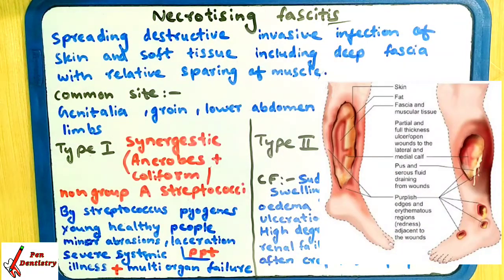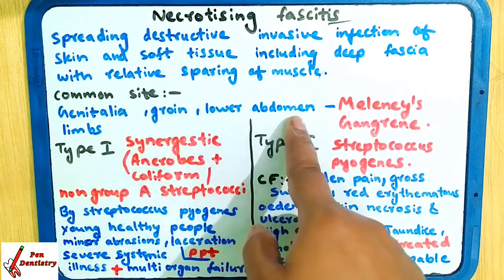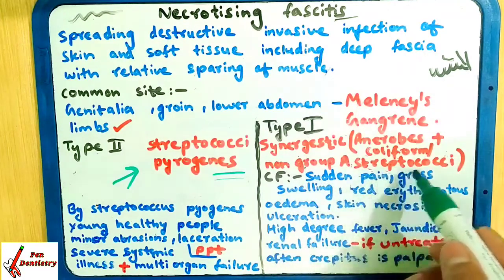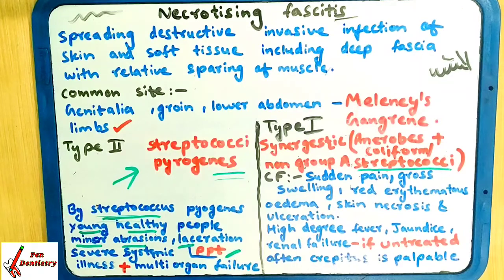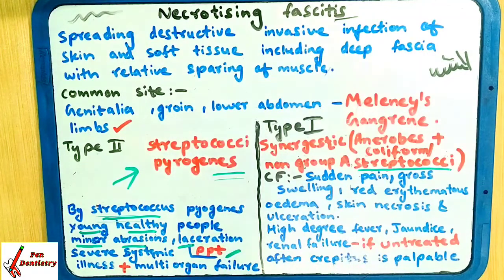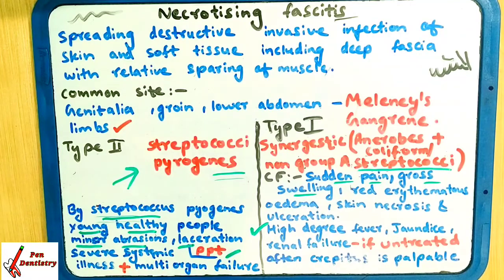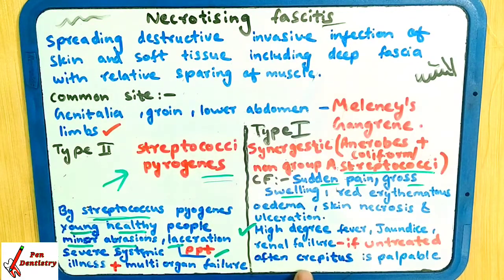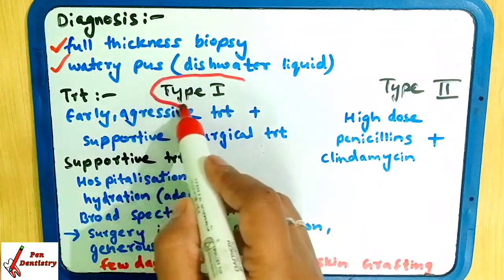Necrotising fascitis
For latest updates join group

Go to ABOUT button in channel

Want to know about fashion and stylish ❓
Do you want to style yourself with *Good  Dressing* Sense ❓

Watch this video for BEST FASHIONABLE CLOTHES and DIFFERENT TYPES OF CLOTHING that you don't know about.